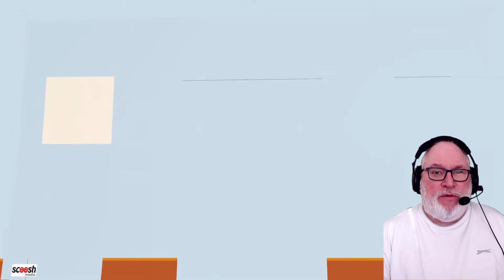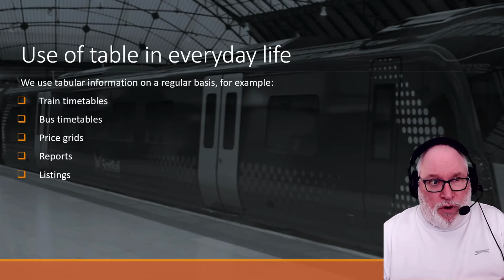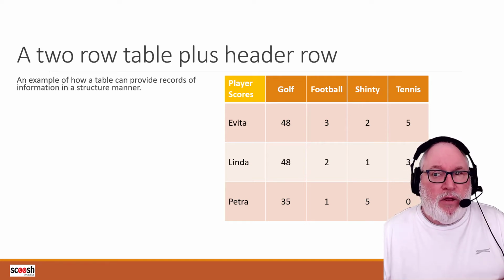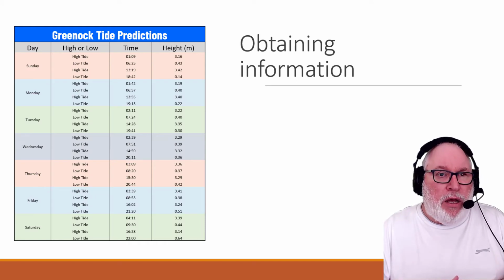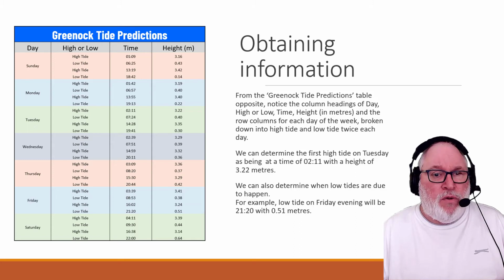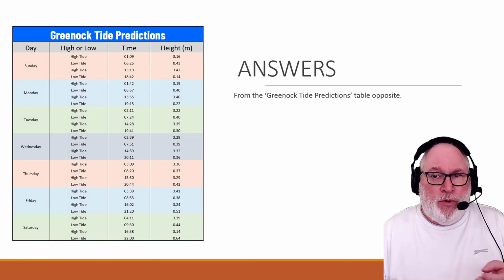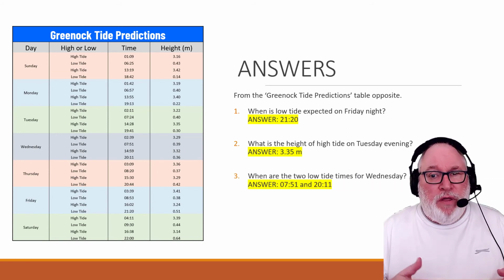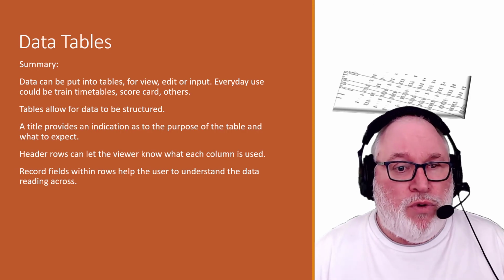Tables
Understanding tables, being able to view data, retrieve information and work with tables, titles, header rows, records and fields. Reading tables and obtaining information from them. Video tutorial presented by college lecturer Mark Gillan.